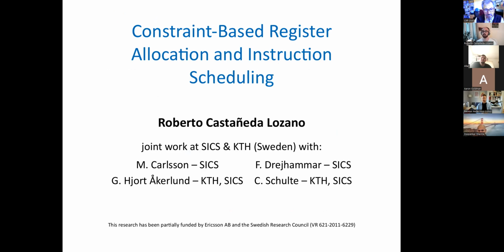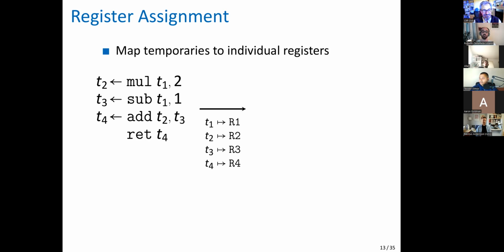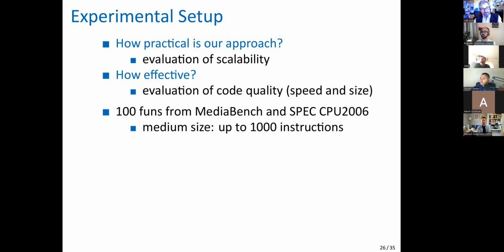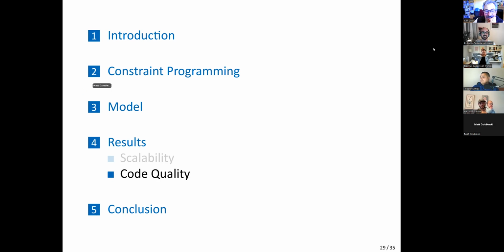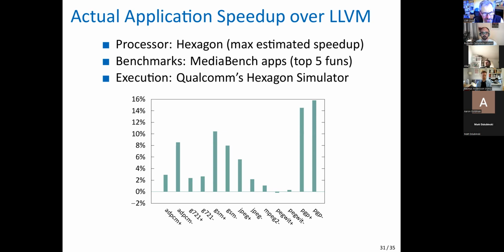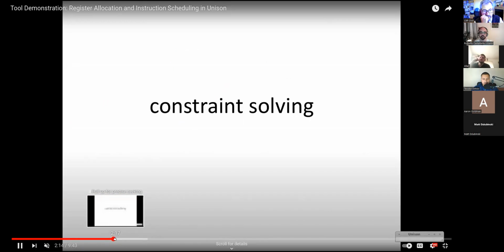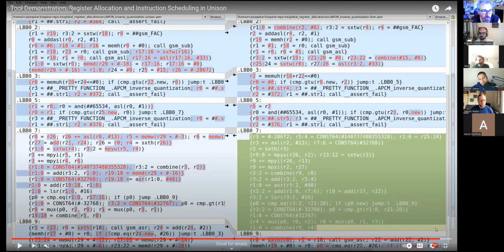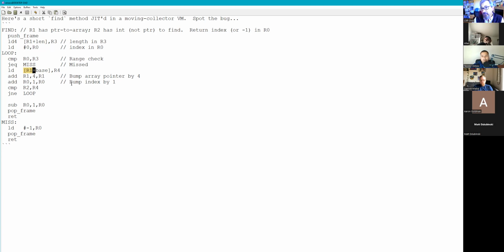Coffee Compiler Club, 2023_03_24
Coffee Compiler Club meeting on March 24, 2023. Typical rambling conversation loosely related to compilers, language runtimes, GC, performance and optimization.

Special guest Roberto Lozano talks about integrated optimal register allocation and instruction scheduling.

[Timestamp offsets]:
00:00:00 - Introducing speaker
00:01:00 - Roberto introduces himself
00:03:00 - Conventional approach
00:08:00 - Introduction of Unison
00:09:30 - Using constraint programming (similar to SMT solver) for register allocation/instruction scheduling, producing performant code
00:13:30 - Constraint programing
00:19:30 - Model (register assignment , instruction scheduling, global scope, putting it all together)
00:37:30 - Results(scalability, code quality), Discussion around results
01:19:00 - Conclusion
01:21:00 - Questions
01:25:30 - Demo
01:49:00 - Questions, closing thoughts
02:00:00 - How to do GC in a moving collector with safepoints

[Timestamp offsets]: